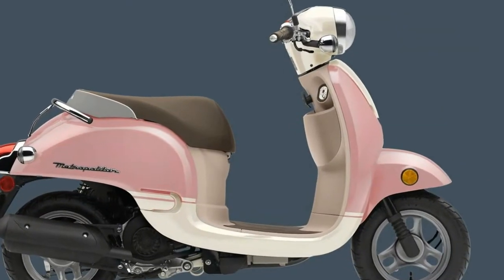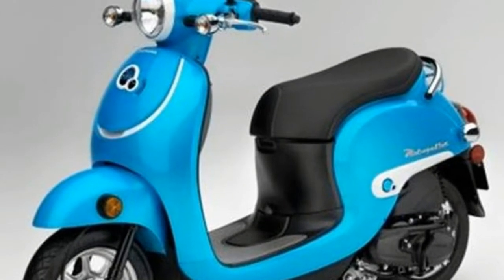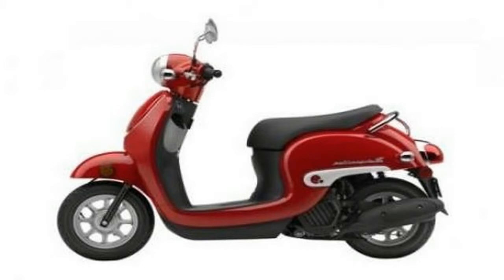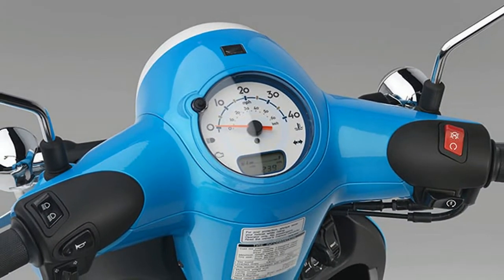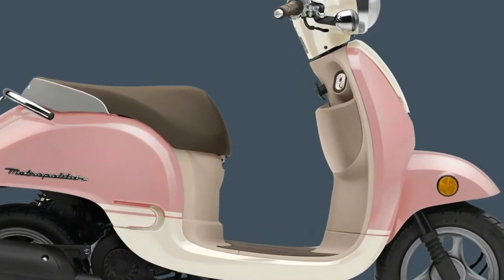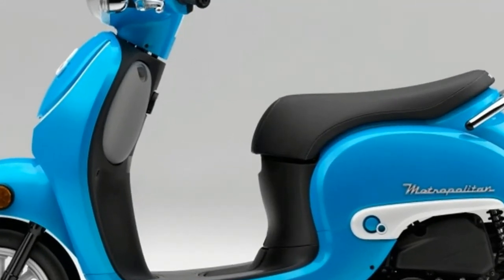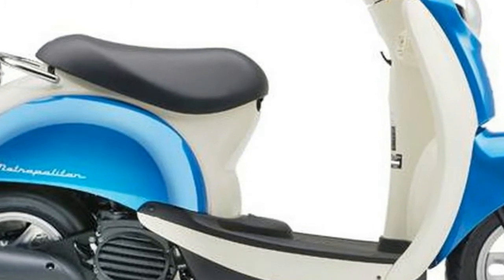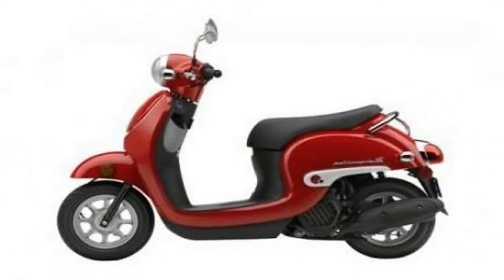WOW AMAZING !!!2018 honda metropolitan Detail & Price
WOW AMAZING !!!2018 honda metropolitan Detail & Price - Honda revamped its classic-looking Metropolitan – known in other markets as the Giorno – for the 2016 model year. Early models enjoyed a bit of popularity starting back in 2002, but that took a hit with the changes made for the ’13 models up through the ’15s. The factory proves that it listens to customer feedback and acts on it with a fresh set of changes for the 2016 and 2017 models, tweaks that directly address the concerns coming from the customers. On the top of the list was a new, liquid-cooled engine that ramped up overall performance, as well as relocating the fuel tank for more storage under the seat. What we have now is a scooter that aims to regain the popularity it once enjoyed with a classic look and a revamped engine.

██████ GET DAILY UPDATES! NOW! ██████